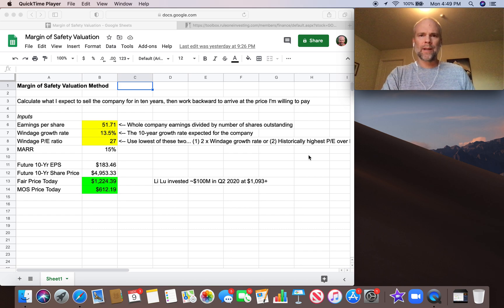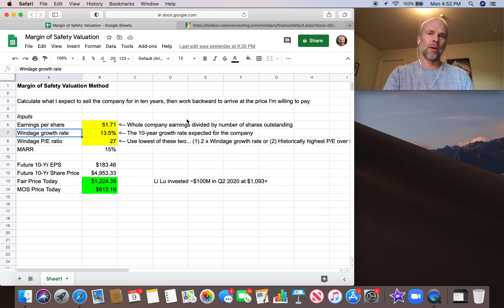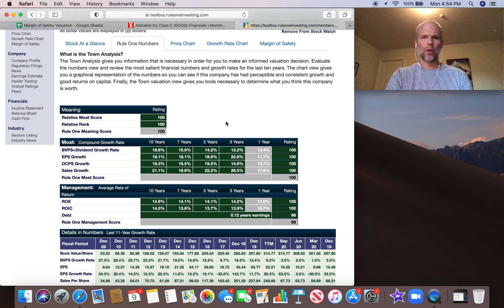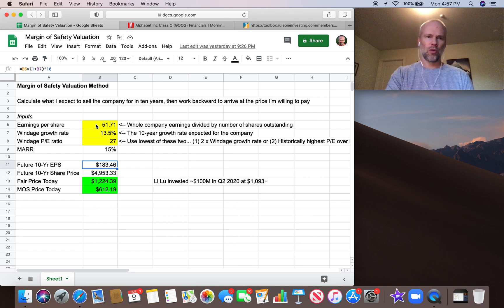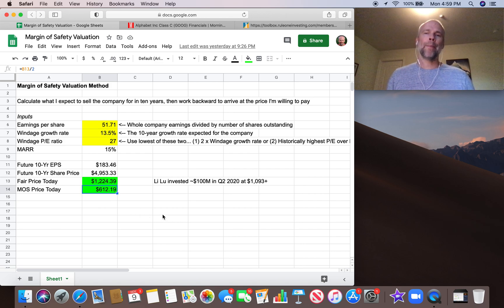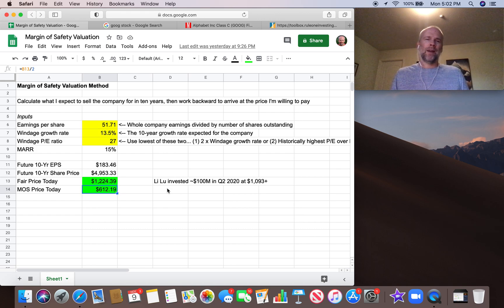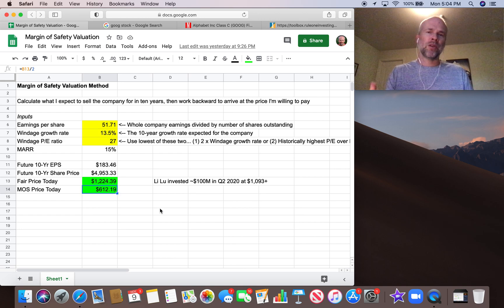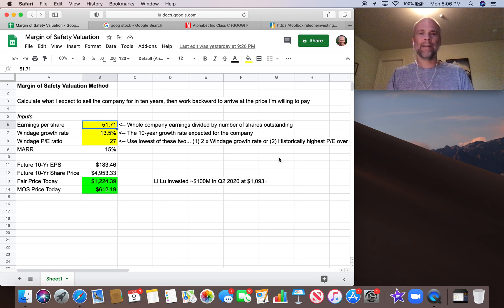Margin of Safety Valuation by Phil Town | How to Value a Stock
Margin of safety valuation method by Phil Town // How to value a stock // In this video I walk through the third and final method of determining what price to pay for a stock, using Google as an example. Keep in mind that Ten Cap, Payback Time, and MOS Valuation are intended to help you make an informed decision about price, not to serve as a rigid rule. The recent investment actions by someone like Li Lu can provide a very useful data point as well ;)

And do check out both @PhilTownRule1Investing on YouTube and his podcast with Danielle!